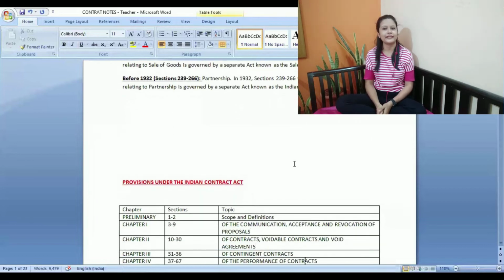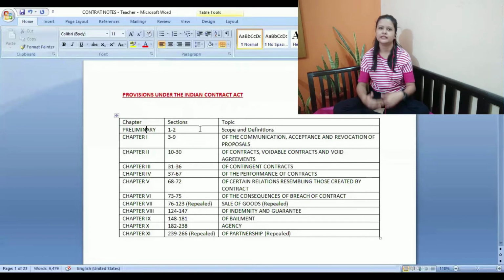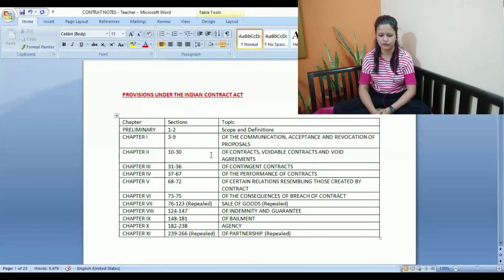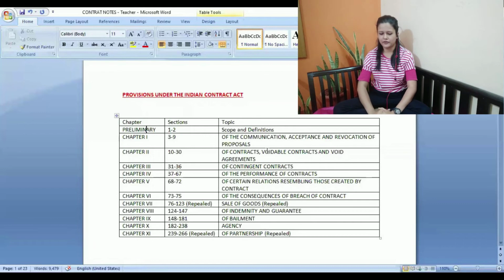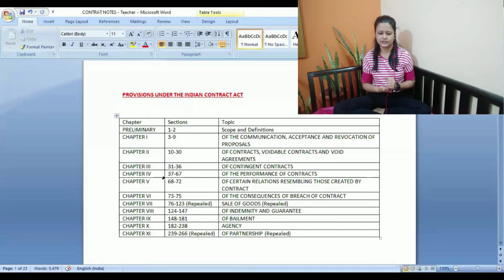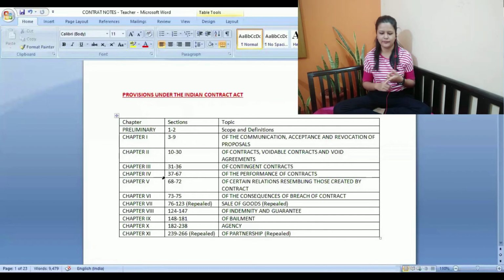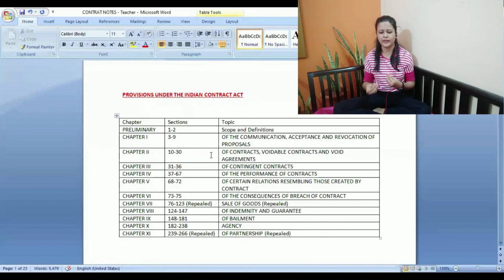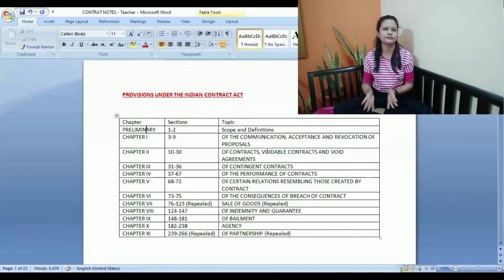Class 2 - Sections and Chapters in the Indian Contract Act, 1872 | Detailed lecture on Contract Law